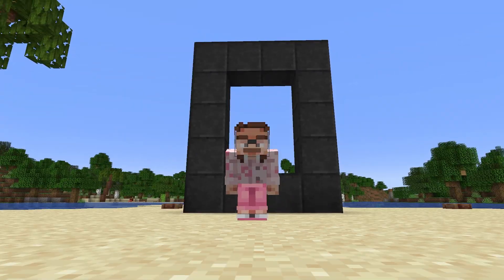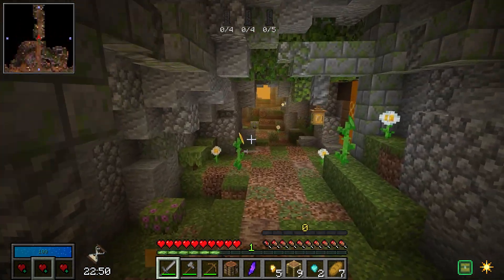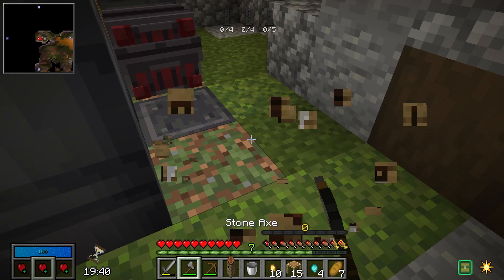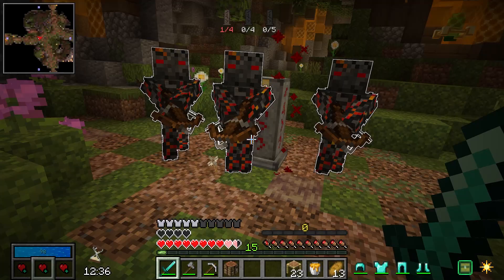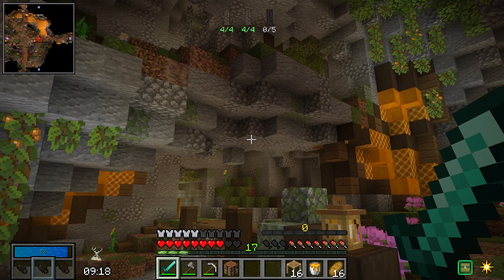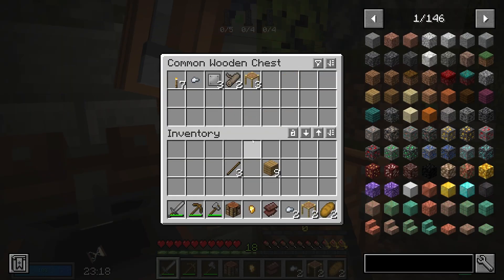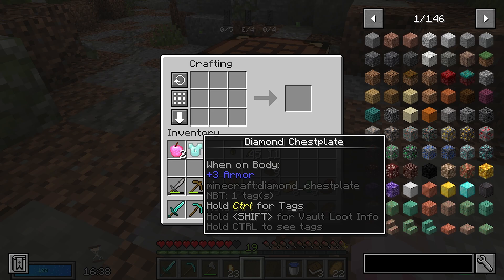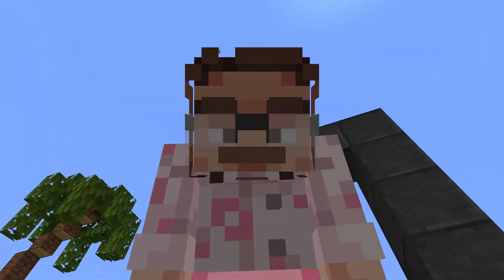Vault Hunters But I Start With NOTHING! (Vault Hunters 1.18 Minecraft Challenge)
Today we dive into a challenge run for Vault Hunters 1.18 where Dejojotheawsome attempts to complete a defeat the guardians vault while starting with no weapons, armor, blocks, or food!

Vault Hunters 1.18 is a Minecraft Modpack created by Iskall85 and his amazing team of developers. In this modpack you use the vanilla features of Minecraft mixed with curated Mods to farm resources in order to fuel the creation of Vault Crystals. Your vault crystals open up vaults which you can loot and conquer on your path to defeat the Final Vault! The pack contains Create Mod, Mekanism, Thermal Expansion, Botania, and so much more!